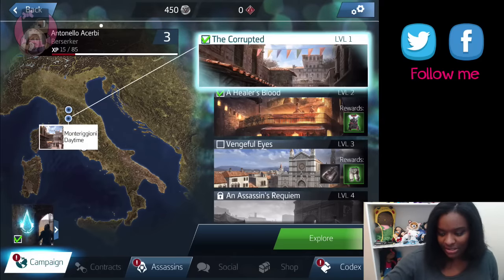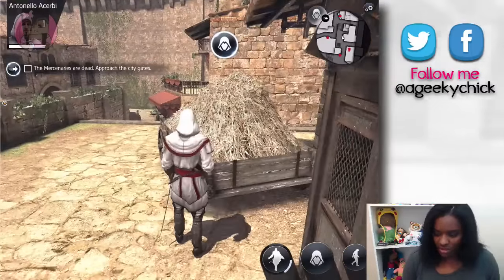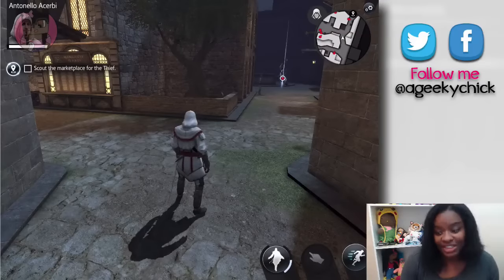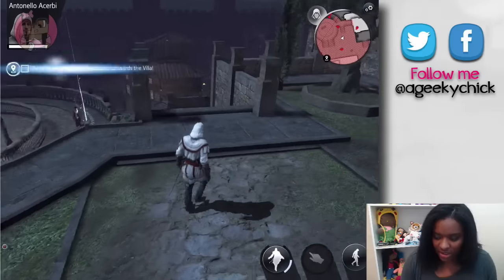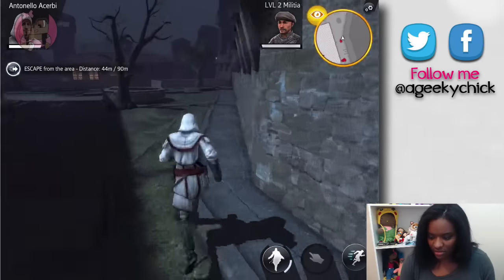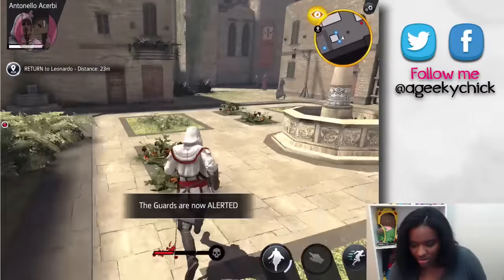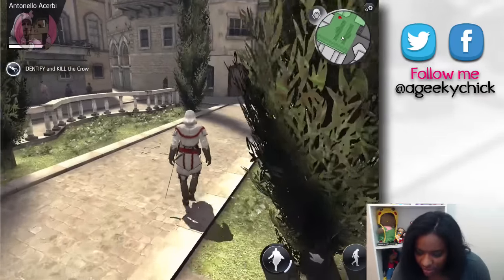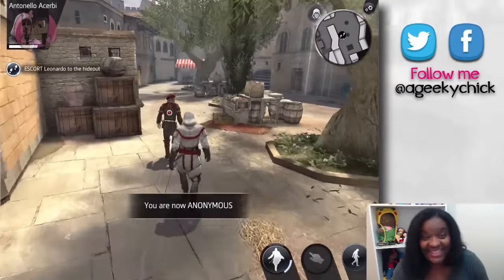Assassin's Creed Identity Gameplay and Review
I walkthrough the first 3 missions of Assassin's Creed Identity along with a review at the end.
Kamcord: Kamcord.com/download/ageekychick